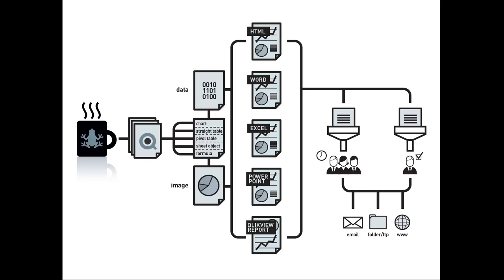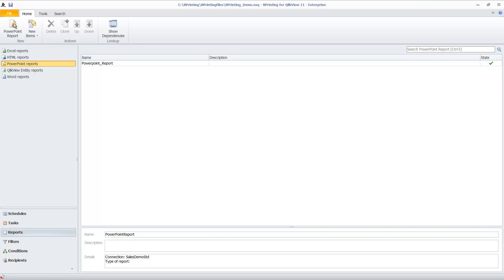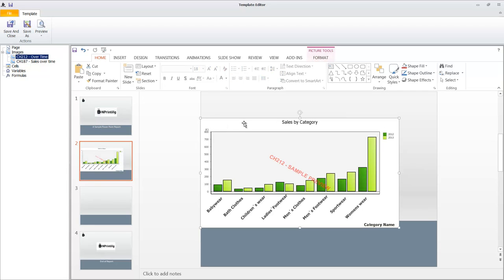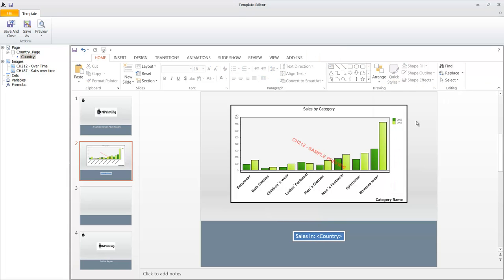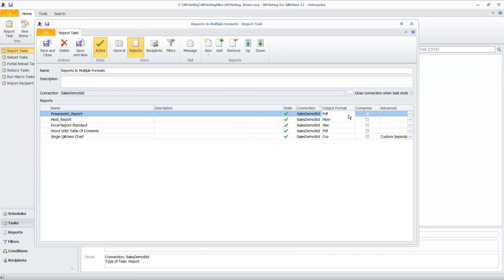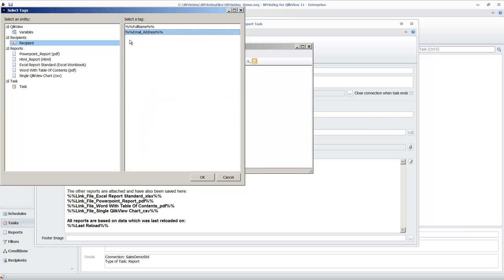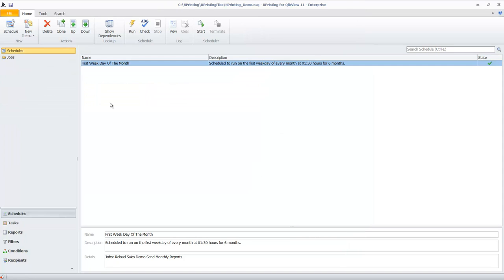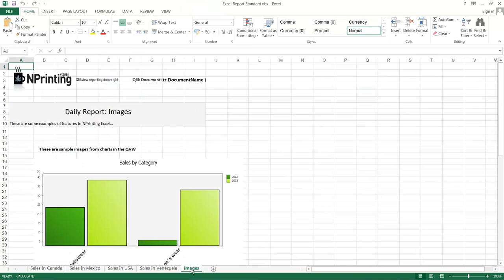NPrinting demo (5')